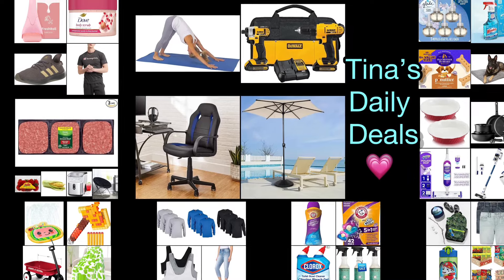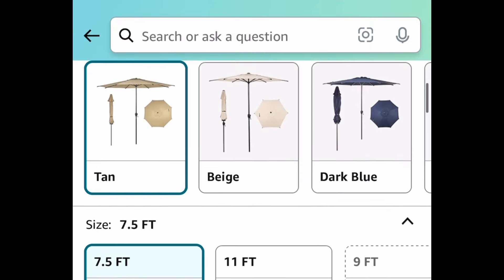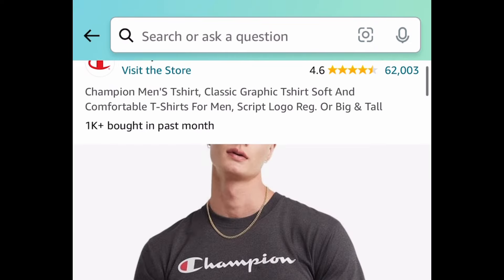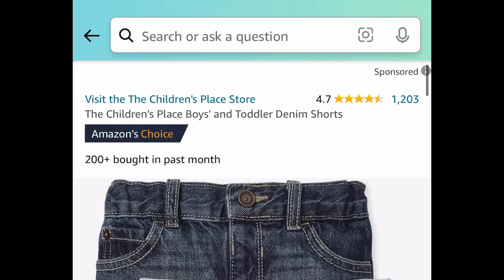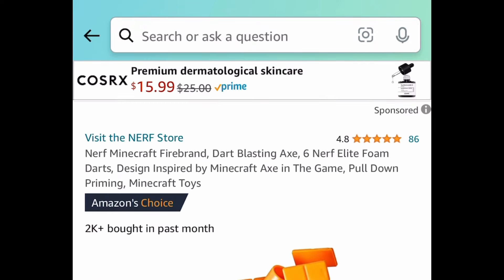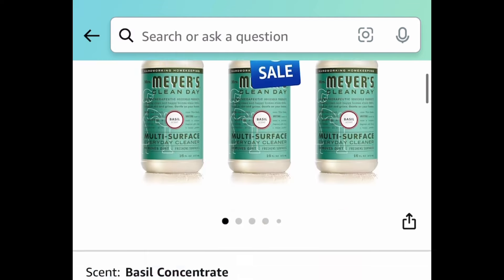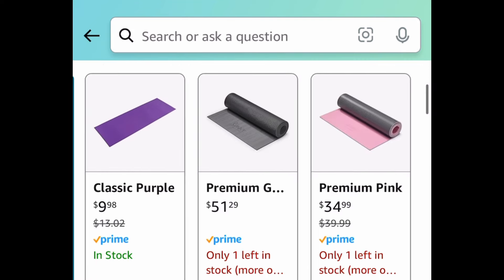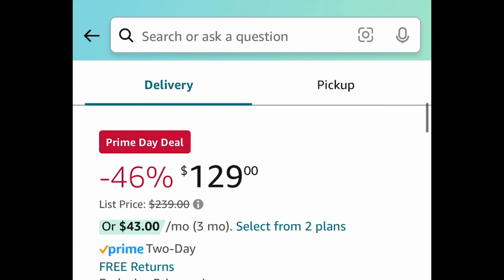Amazon Fresh Prime Deals and HUGE Discounts Prime Day Finds 🤩 07/16/24 💗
Join us👉For tons of daily deals all day long join my Facebook group

Product links:

Amaz0n Fresh

• (Amazon Fresh)
0.12 (was 0.89)
Sweet Corn, 1 Ear

• (Amazon Fresh)
1.00 (was 3.19)
Strawberries, 1 Lb

• (Amazon Fresh)
5.97 (was 15.79)
Amazon Fresh Brand, Ground Beef 80% Lean/20% Fat, 3 lb

Amaz0N

Prime Day Deals on Snacks 😋

Prime Day Deal🚨⚡️lightning deal⚡️
24.99 (was 49.99)
7.5FT Lyon Outdoor Patio Umbrella- more colors available

Prime Day Deal🚨
42.75 (was 85.49)
Gaming Chair

Prime Day Deal🚨
2.83
2 Pack, Spice Rack Organizer for Cabinet

Prime Day Deal🚨
6.90 (was 19.68)
2 Pack, Ceramic Pie Dish, 9 Inch

Prime Day Deal🚨
6.99
50” x 60” Fleece Throw Blanket

7.53
M- Royal, Irish Green
L- Sport Gray, Charcoal
XL- Navy, Sport Gray, Orange
3 Pack, Gildan Adult Ultra Cotton Long Sleeve T-Shirt

Prime Day Deal🚨
6.62 (was 25.00)
Champion Men'S Tshirt

Prime Day Deal🚨
6.72 (was 24.00)
8 Pack, Hanes Men's Max Cushion Low Cut Socks

8.99 (was 15.00)
3 Pack, Hanes womens Scoopneck Bralette Pack,Cotton Crop Top

21.84 (was 75.00)
adidas Women's Cloudfoam Pure Sportswear Sneakers

7.14
WallFlower Women's Ultra Crop Mid-Rise Insta Soft

6.82 (was 35.95)
The Children's Place Boys' Denim Shorts

8.52 (was 28.01)
The Children's Place Kids' Elementary Backpack

5.68 (was 9.99)
Ice Face Roller

3.79 (was 5.99)
Dove Scrub Pomegranate & Shea Butter For Silky, 10.5 oz

6 Pound Box, Old Mother Hubbard by Wellness Classic P-Nuttier Value Box

10.62 (was 43.99)
Deluxe Pet Bed

10.99 (was 17.23)
CoCoMelon 3-in-1 Splash Pad

9.99 (was 19.99)
Nerf Minecraft Firebrand, Dart Blasting Axe

9.99 (was 19.99)
Radio Flyer Kids 12.5 Inch Little Red Toy Wagon

59.99 (was 149.99)
CAROTE 11pcs Pots and Pans Set Non Stick, Cookware Set

6.99 (was 9.99)
ARM & HAMMER Plus OxiClean with Odor Blasters Concentrated Laundry Detergent, 42 Count Bag

5.99 (was 8.79)
Arm & Hammer Odor Blasters In-Wash Scent Booster - Fresh Burst, 37.8oz

4.19
Pack of 2, Clorox Toilet Bowl Cleaner

7.90 (was 13.36)
5 Count, Glade PlugIns Refills Air Freshener

10.86
Pack of 3, MRS. MEYER'S CLEAN DAY All-Purpose Cleaner Spray, Basil, 16 fl. oz

2.39
Windex Glass and Window Cleaner, 23 fl oz

18.99 (was 29.99)
Swiffer PowerMop Multi-Surface Mop Kit

11.36
42 Count, Victor Allen's Coffee Variety Pack

0.99
Trolli Sour Brite Duo Crawlers Candy, 6.3 Ounce Bag

16.99
Cellucor C4 Original Pre Workout Powder- 30 Servings

6.78
Zak Designs Kids Spout Cover and Built-in Carrying Loop

9.98 (was 29.99)
Anti-Slip Yoga Mat

59.99 (was 199.99)
Cordless Lightweight Stick Vacuum Cleaner

159.99 (was 219.99)
Countertop Nugget Ice Maker

Price drop🚨
35.00 (was 69.00)
Faux Fur Saucer Chair

Prime Day Deal🚨
39.99 (was 49.99)
5-Tier Storage Shelves

Prime Day Deal🚨
129.00 (was 239.00)
DEWALT 20V MAX Cordless Drill and Impact Driver

Product prices and availability are accurate as of the date and time indicated and are subject to change. Any price and availability information displayed on Amaz0n at the time of purchase will apply to the purchase of this product. Content, discounts, offers, images, prices and availability are subject to change or removal at any time.